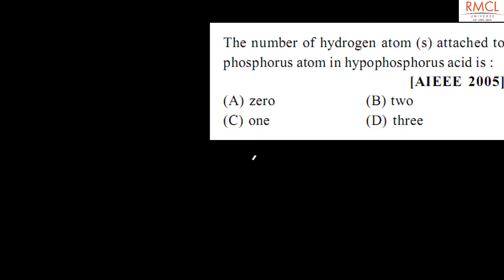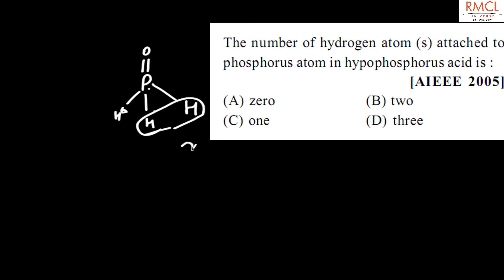The p Block Elements 24